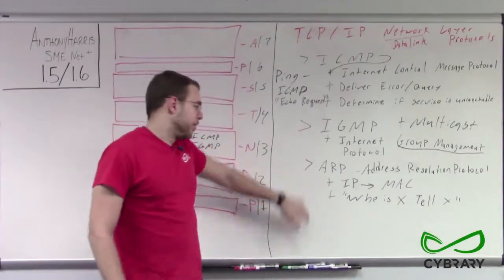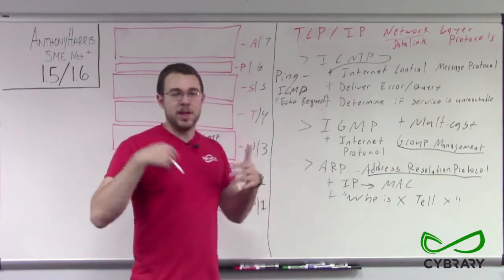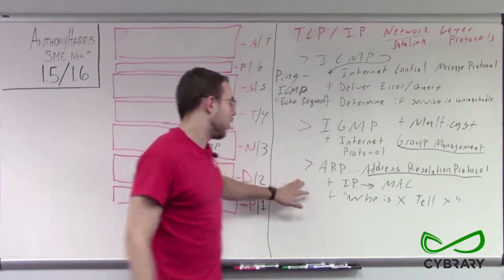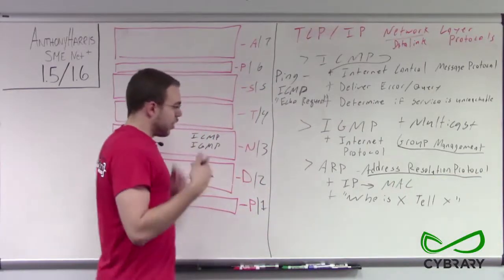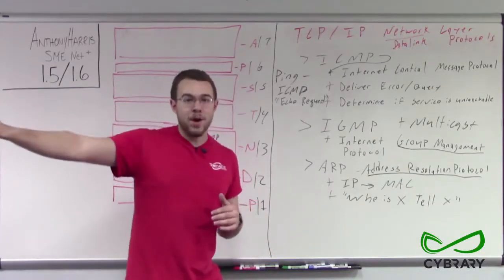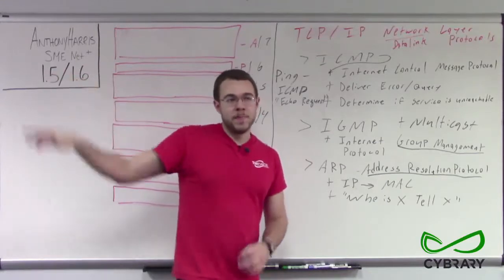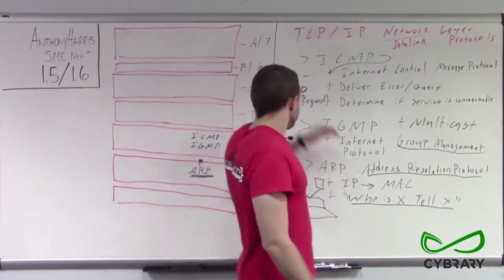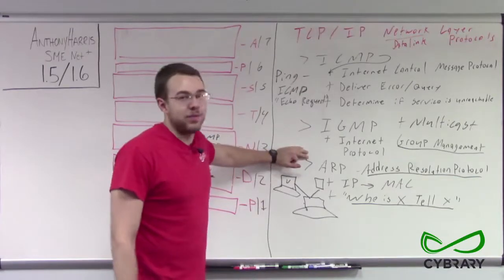Network + Module 1 5 and 1 6 Part 06 Address Resolution Protocol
Address Resolution Protocol

This lesson covers ARP, which stands for Address Resolution Protocol. This allows computers to discover which IP address is associated with which MAC address. ARP helps us discover what specific network interface card a packet is being sent too. ARP requests allow us to form tables so we can map ports to different MAC addresses and send specific packets to specific MAC addresses.